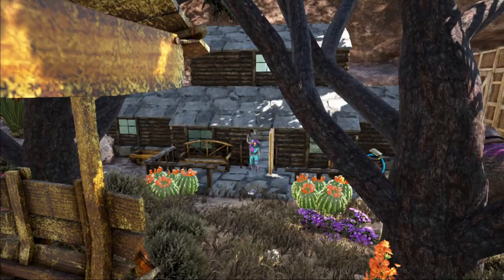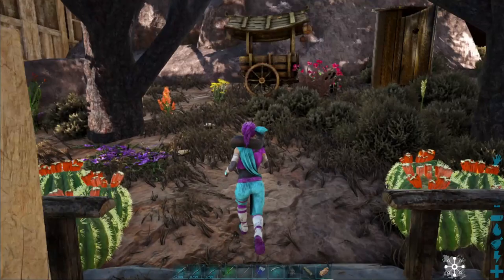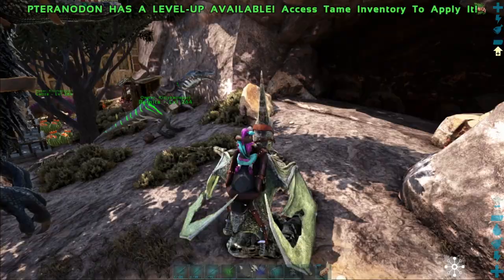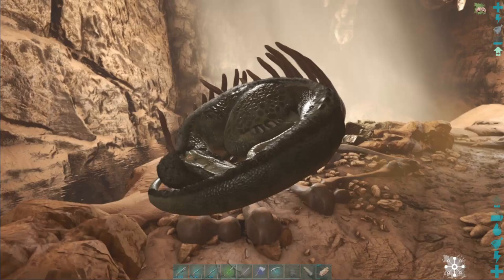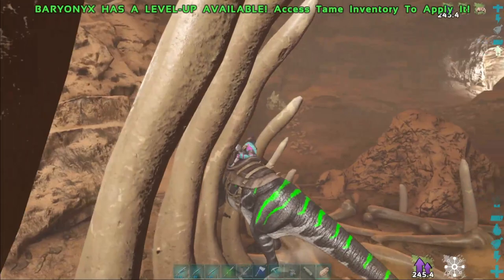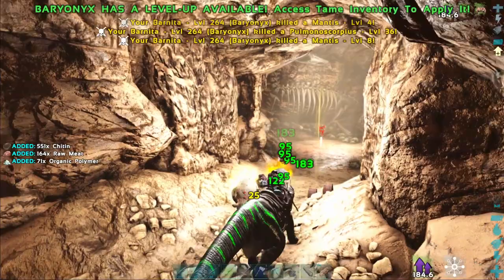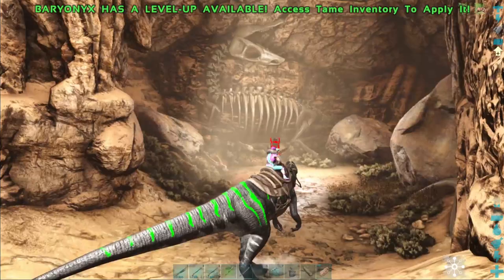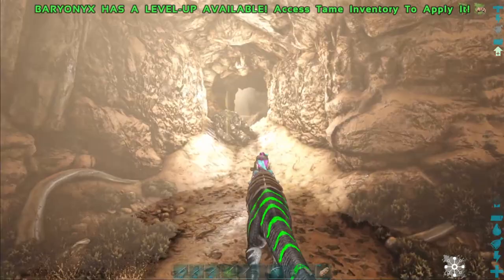ARTIFACT OF CRAG - SCORCHED EARTH - GRAVE OF TYRANTS - Ark Survival Evolved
Today we will be adventuring into the Grave of Tyrants on Scorched Earth in Ark Survival Evolved to retrieve the Artifact of Crag. What tames should we be bringing in? How hard is the cave? And where exactly is it? Is this cave good for beginners? Follow me solo on this brand new adventure and we will find out!

Music - Flight of Mind - Max Tune & Out of Darkness - Max Tune